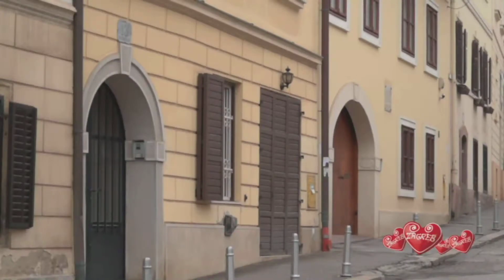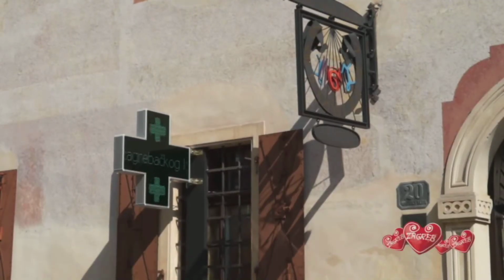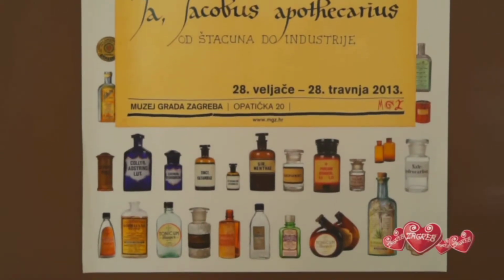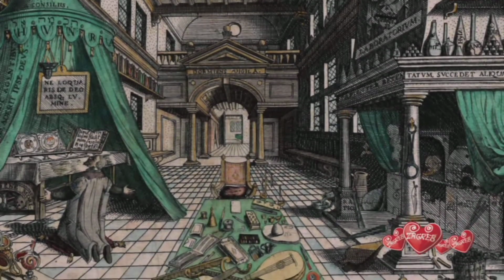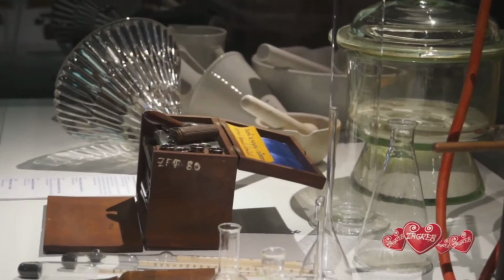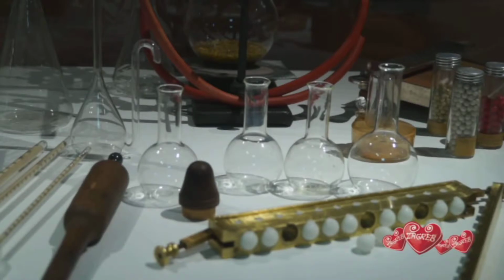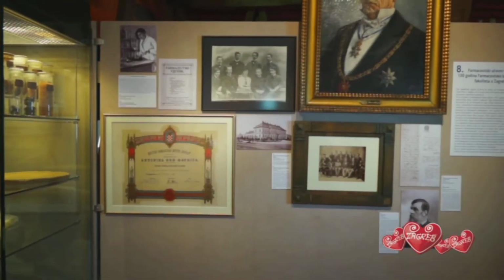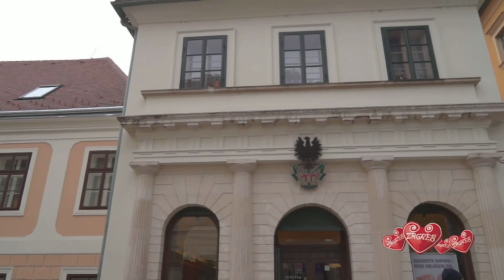"I, Jacobus Apothecarius: From a Shop to an Industry"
An interesting exhibition about the history of pharmacies in Zagreb that took place at the City Museum of Zagreb shad light at some interesting facts about this industry and its beginnings in Croatia.